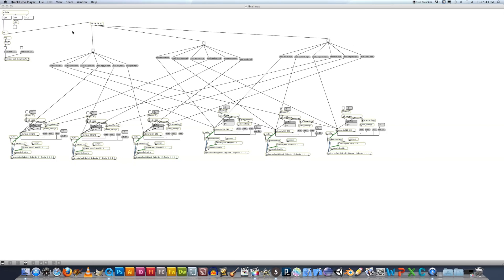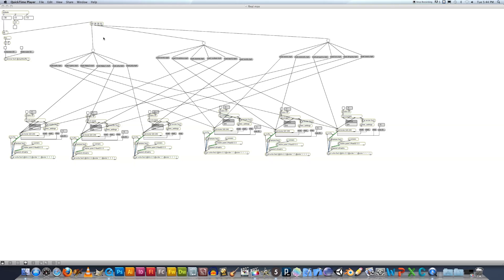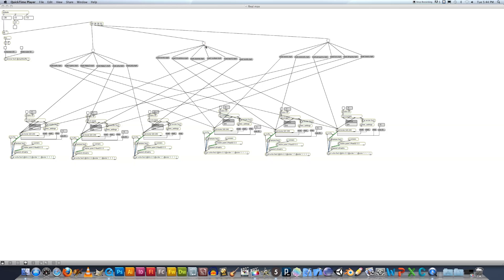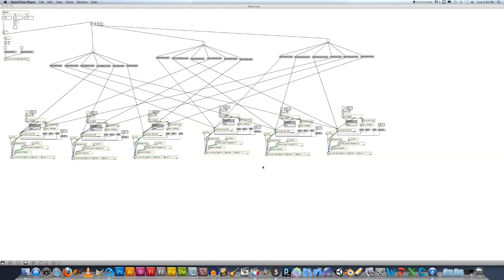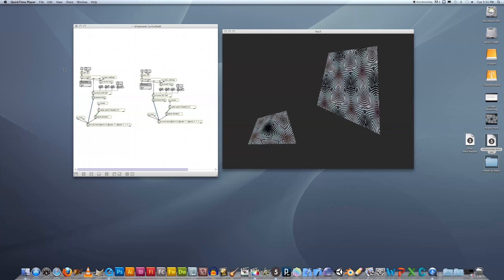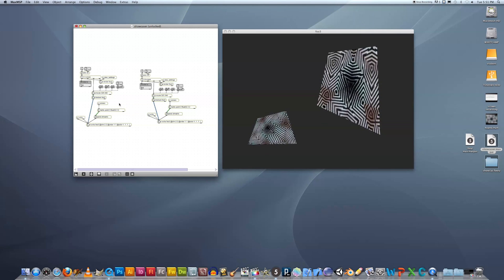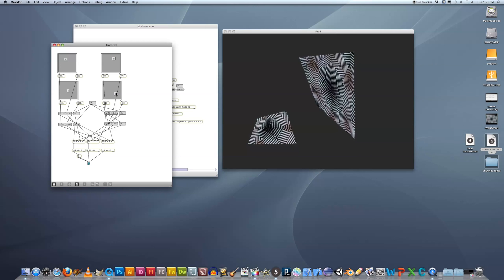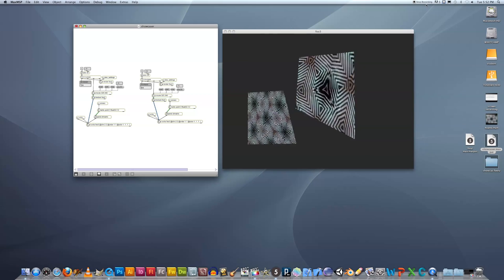Projection Mapping Project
projection mapping using maxmsp